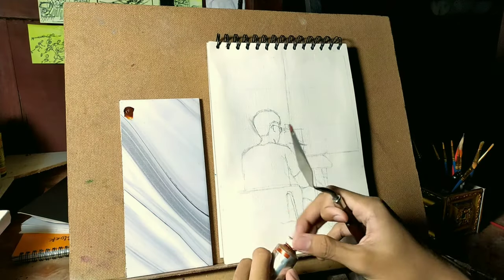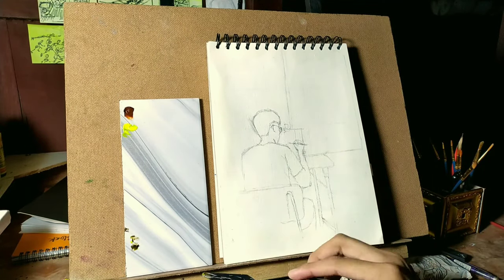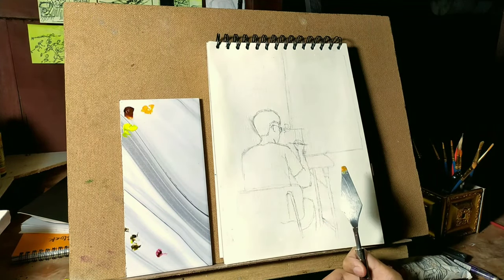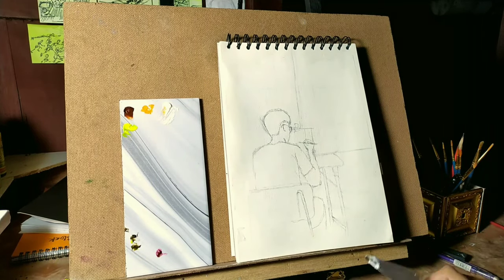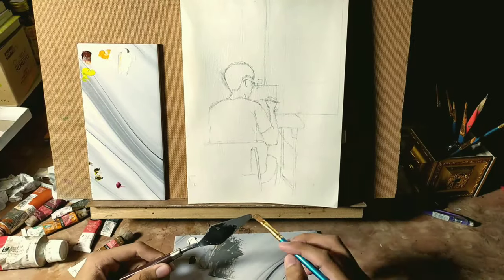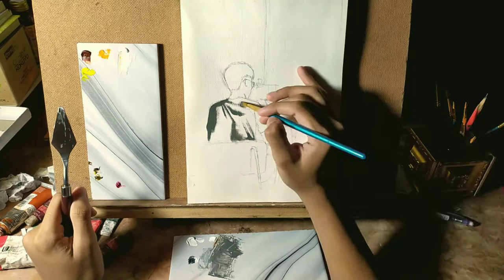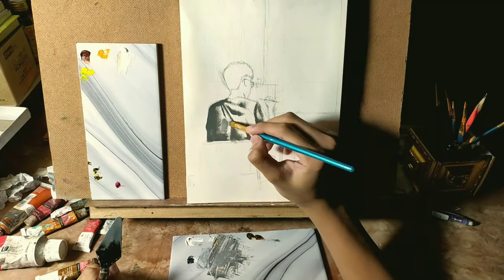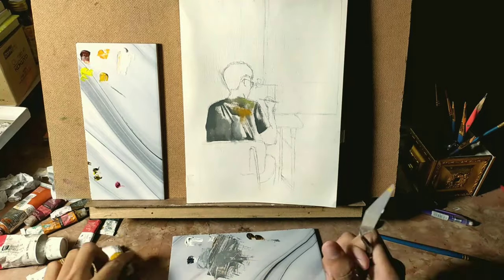Painting at night, self portrait with oil paint art vlog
This is my first ever vlog for this channel. So take it easy on me cuz I did my best for this video. Hope you guys will enjoy it 😊.